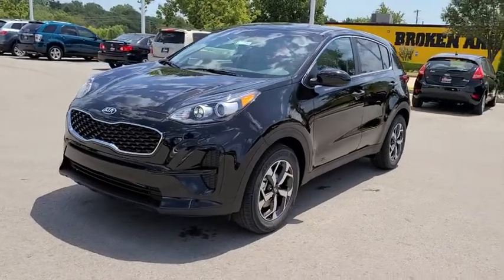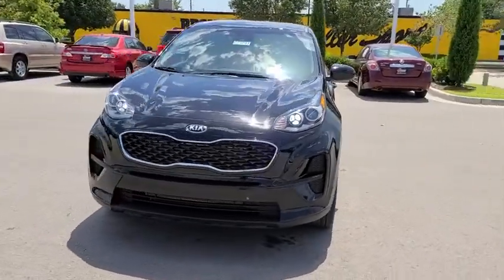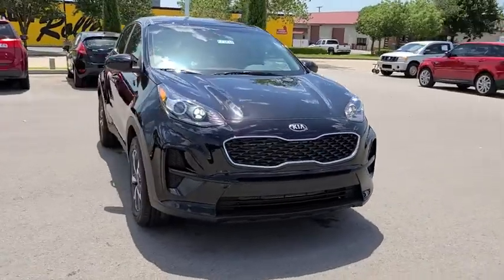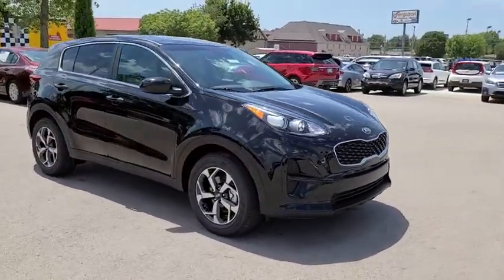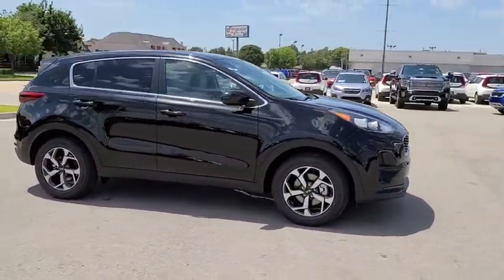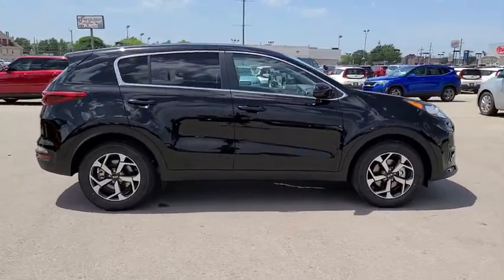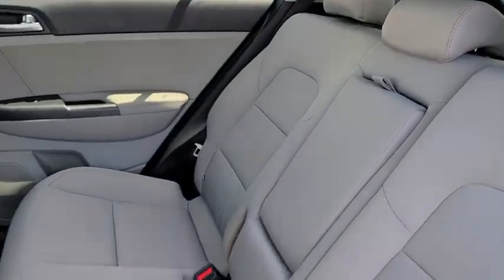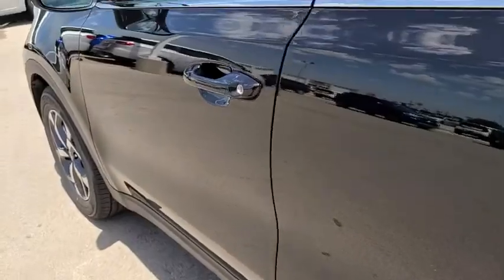2021 Kia Sportage Tulsa, Broken Arrow, Owasso, Bixby, Green Country, OK K21141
Black Cherry New 2021 Kia Sportage available in Broken Arrow, Oklahoma at Ferguson Superstore. Servicing the Tulsa, Owasso, Bixby and Green Country, OK area.

Ferguson Superstore
1601 N Elm Place

$4,500 off MSRP! 2021 Kia Sportage LXPriced below KBB Fair Purchase Price! 23/30 City/Highway MPGAt Ferguson, we are Upfront and Simple. We offer our best price to everyone, the first time. The only additional fee you pay is a $379 documentation charge. Price includes: $2500 - Kia Customer Cash. Exp. 11/30/2020 $500 - Exp. 12/01/2020, SAVINGS FOR GROUNDED SERVICE LOANERS